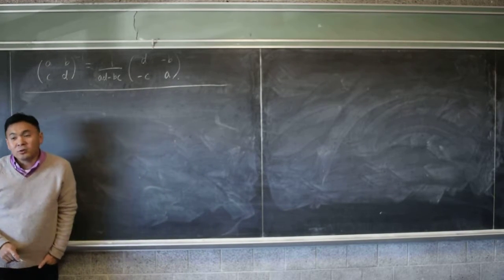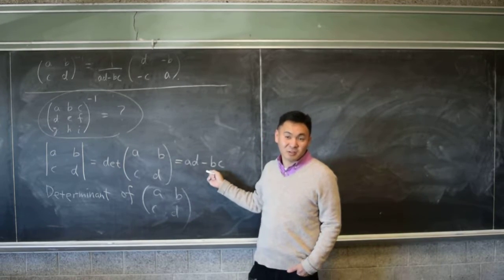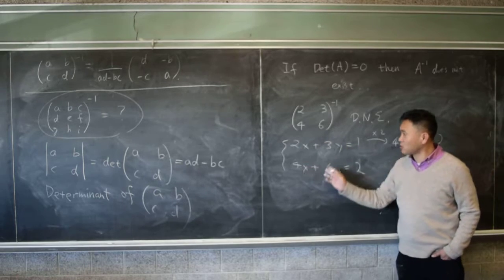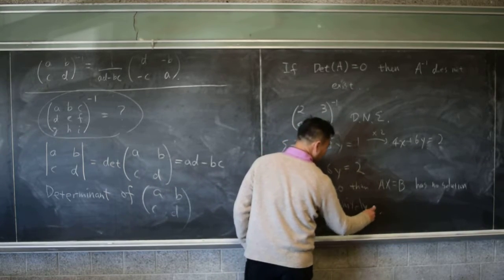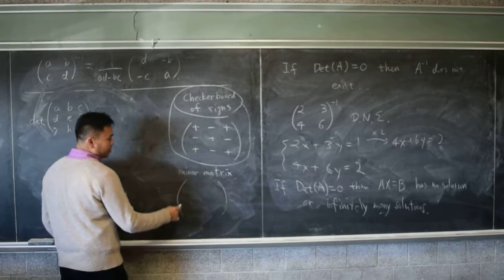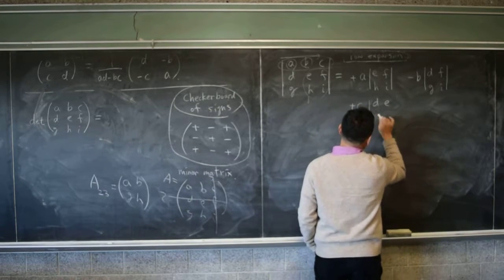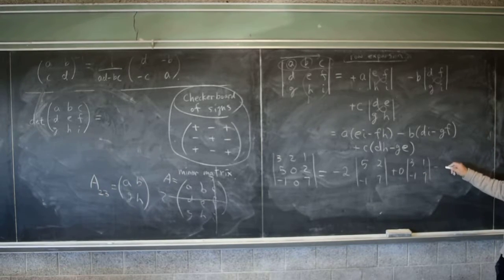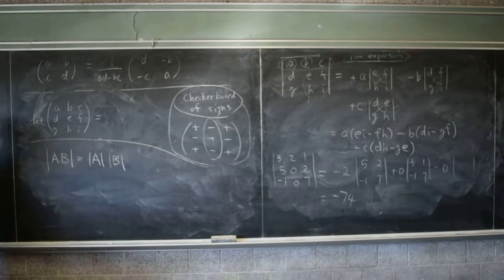Determinant of a matrix